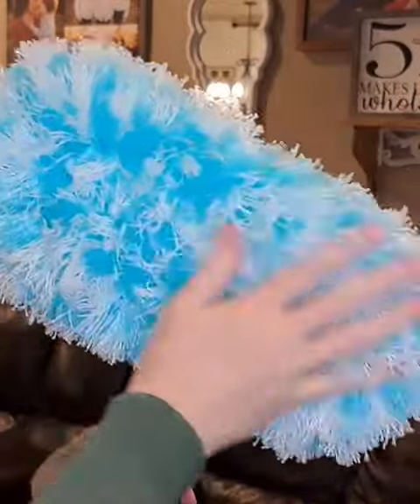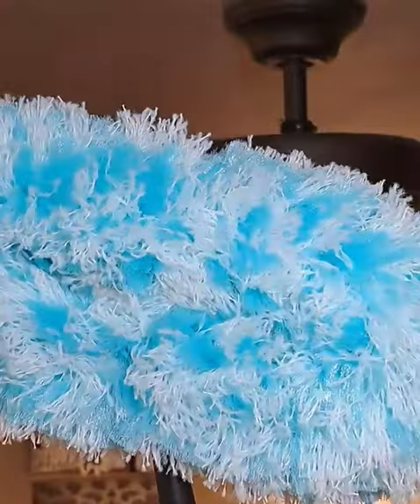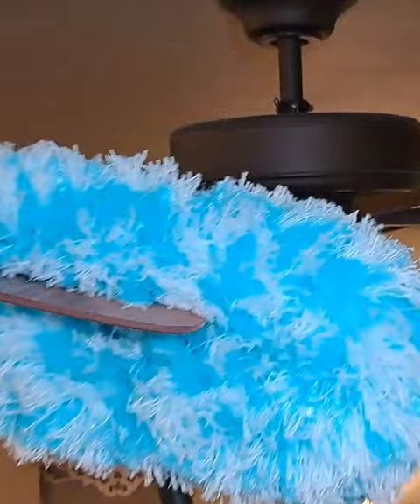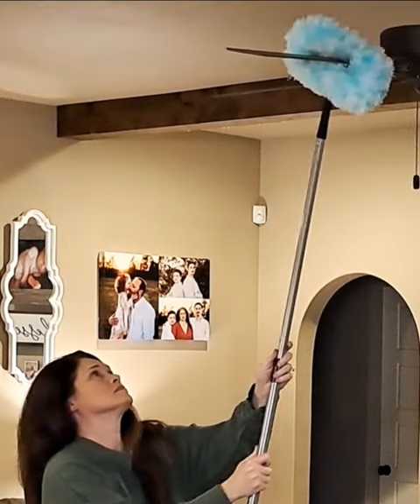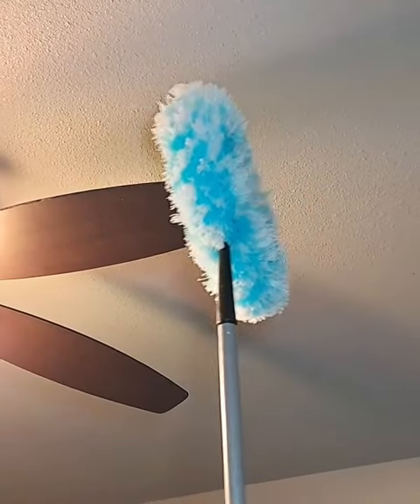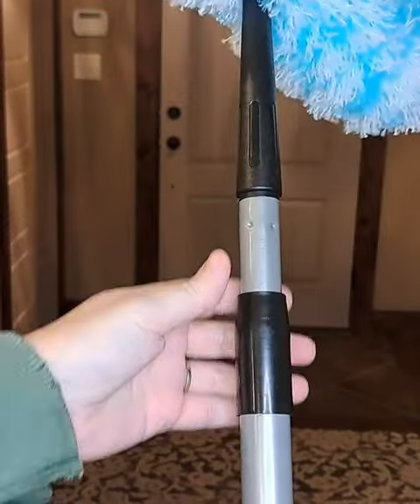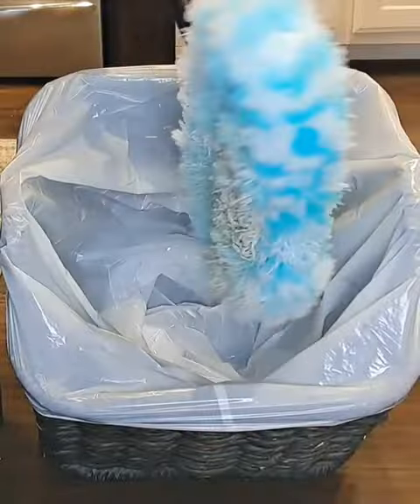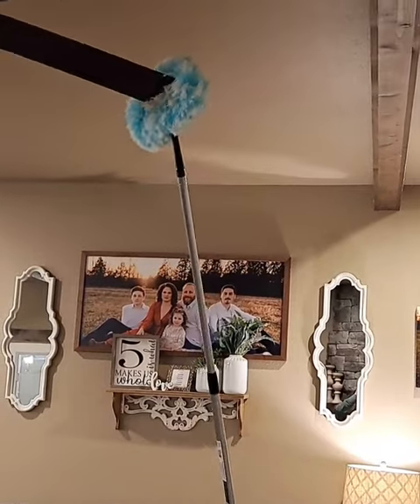Fuller Brush Company Fuzzy Fan Duster